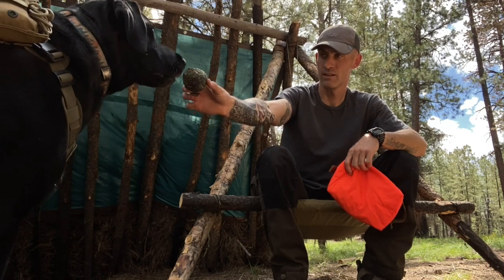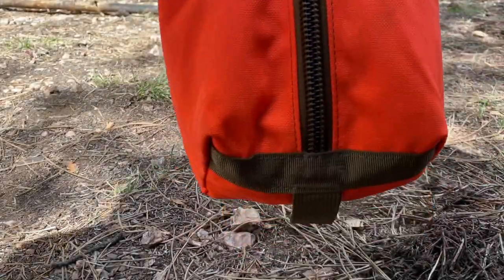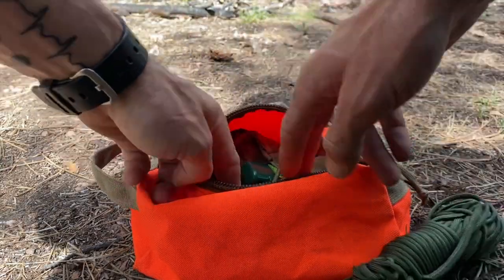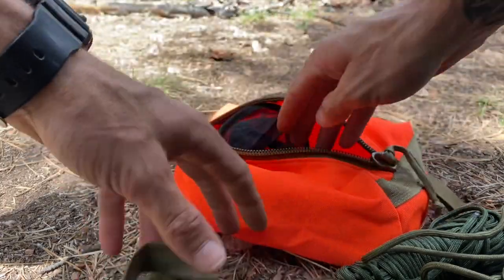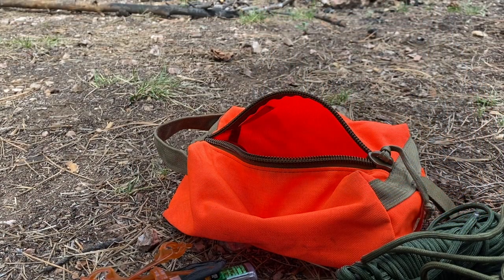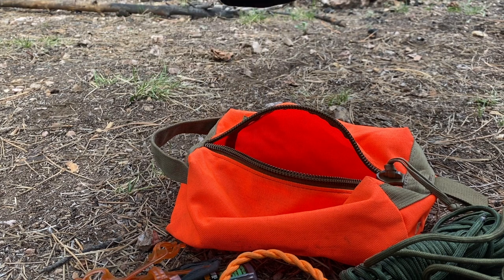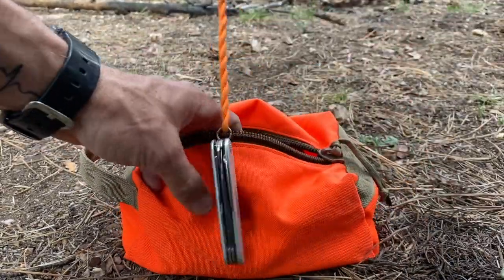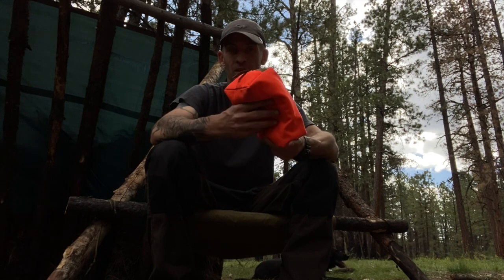What's in My Possibles Pouch? HD 720p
Just a quick run down of what I keep in my possibles pouch.